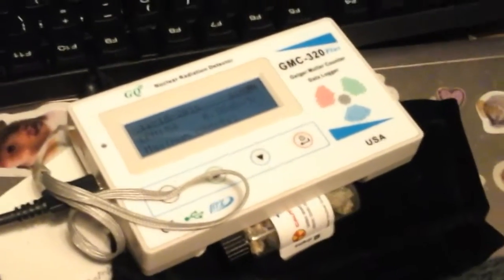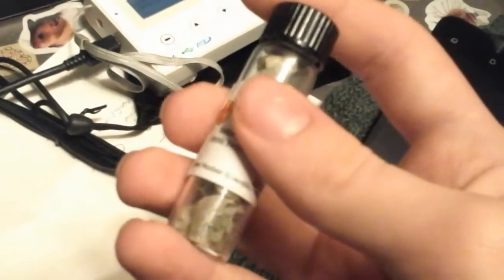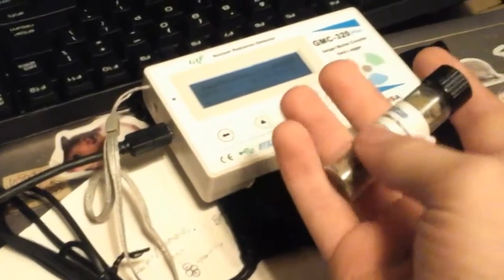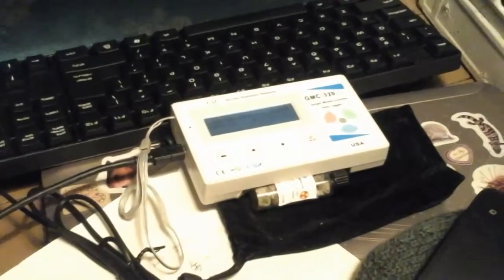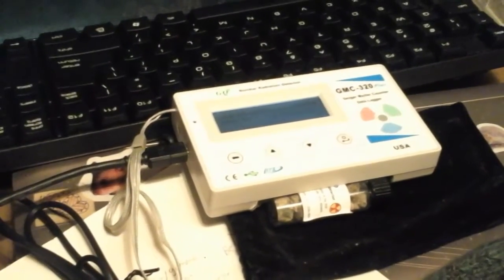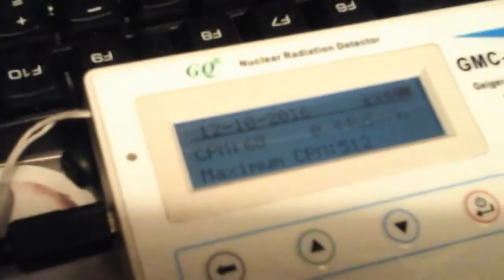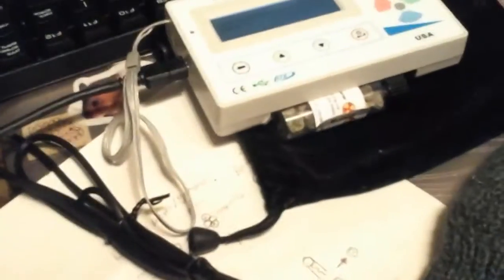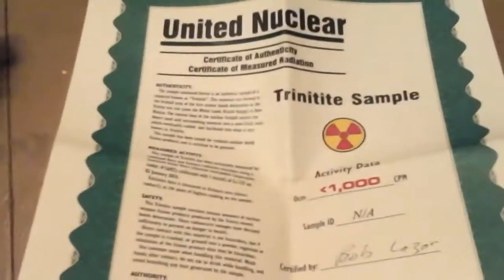TRINITITE ~ Radioactive Atomic Bomb Glass!!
This sample (and other trinitite) was formed in new mexico, in 1945 during the Trinity bomb tests.
Desert sand flew into the fireball of the explosion where it melted into globs and mixed with Cobalt-60 and other byproducts.
After the explosion the globs fell back down to earth and froze into a greenish glass.